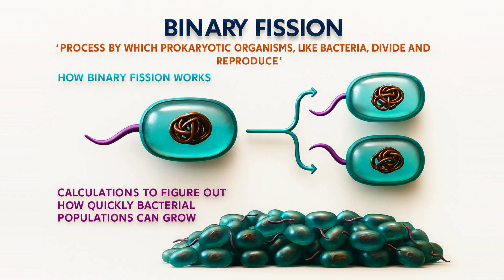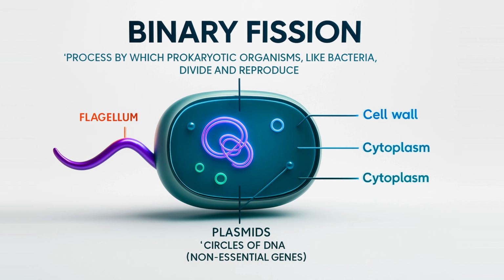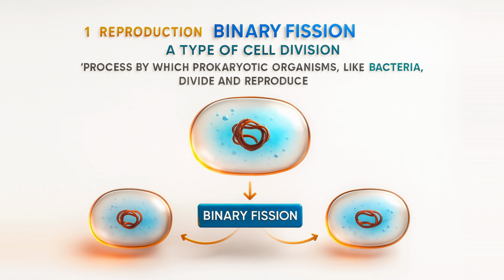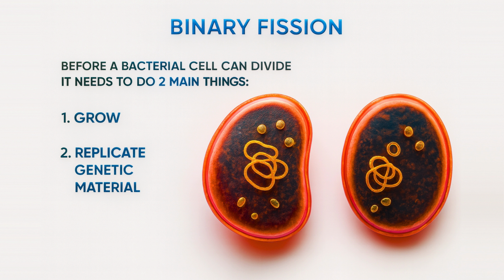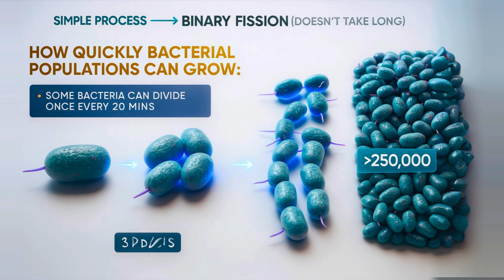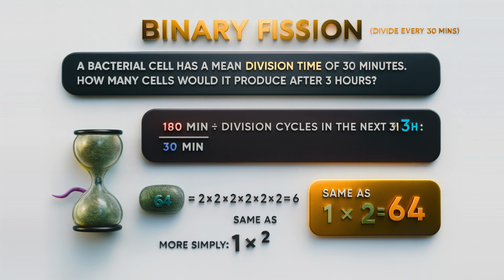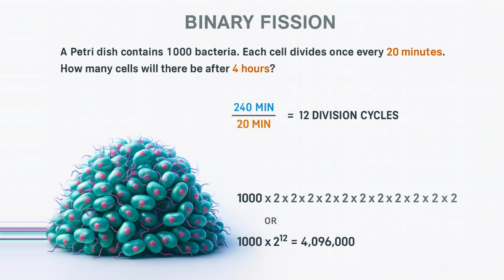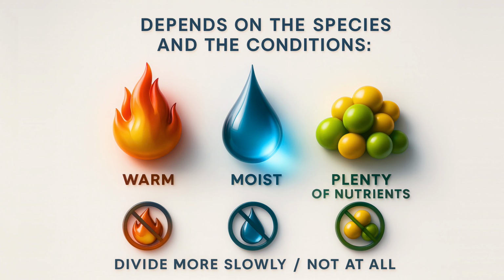1.8 - Binary Fission#12BIO